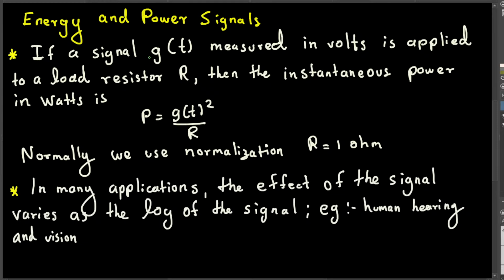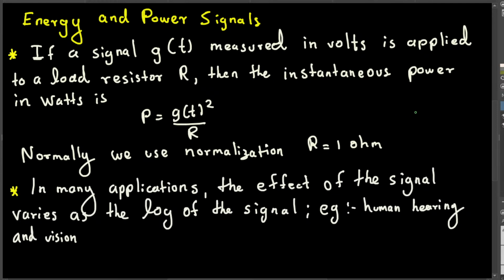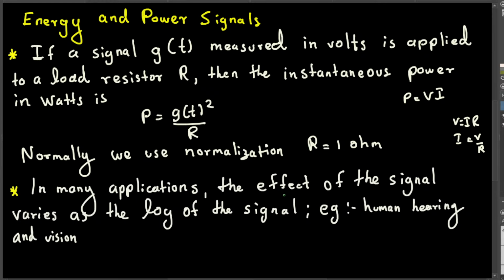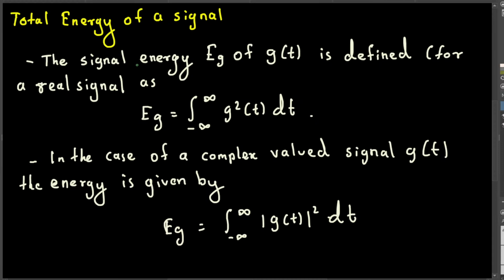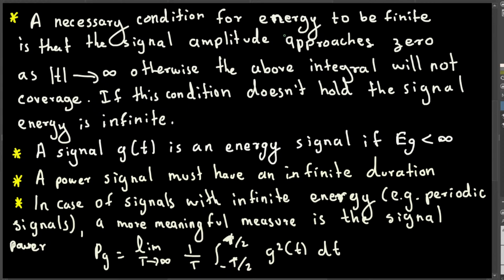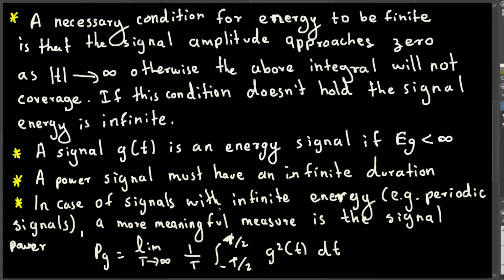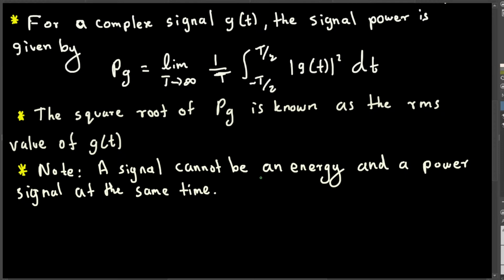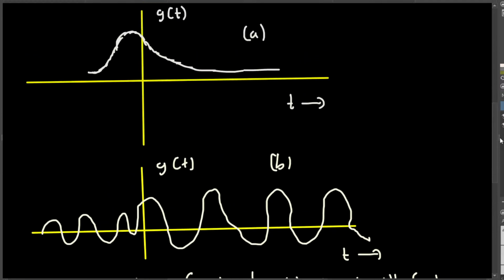Energy and Power Signals